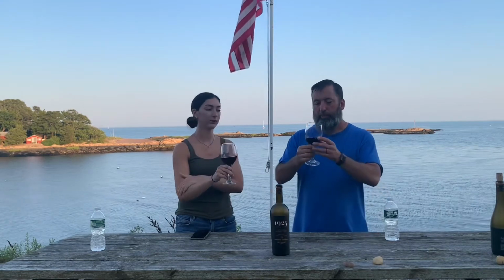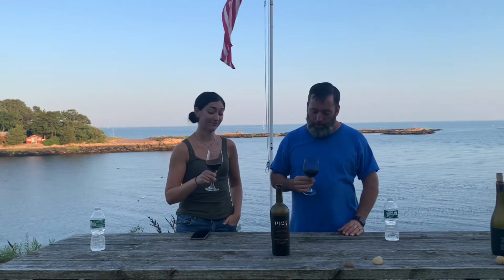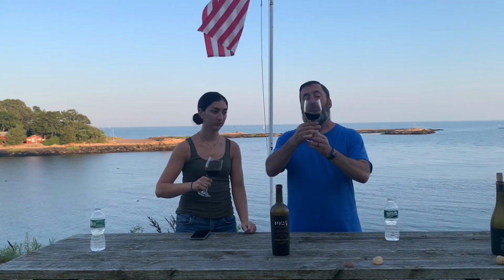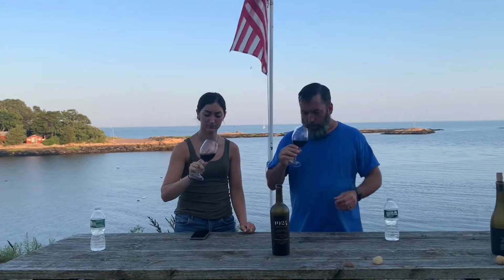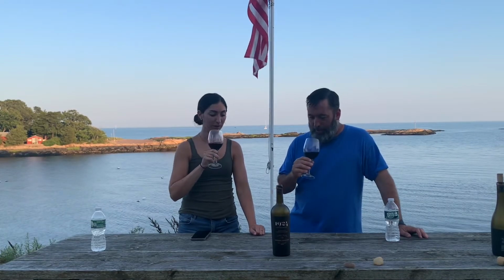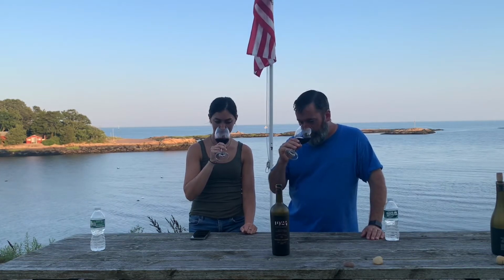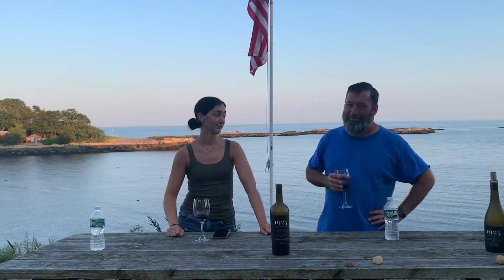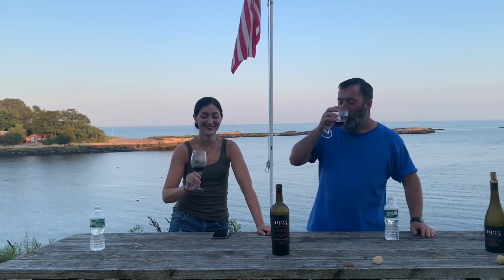1924 Cabernet Sauvignon Bourbon Barrel Aged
1924 Cabernet Sauvignon Bourbon Barrel Aged